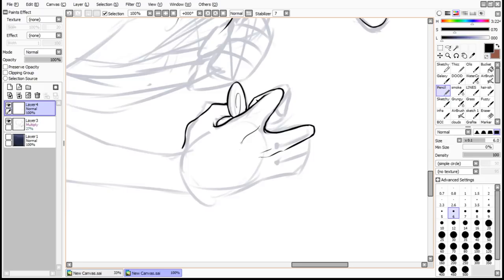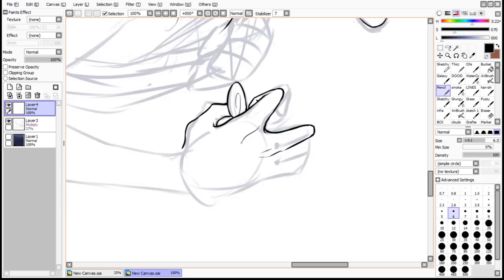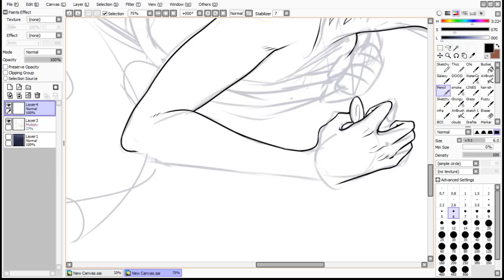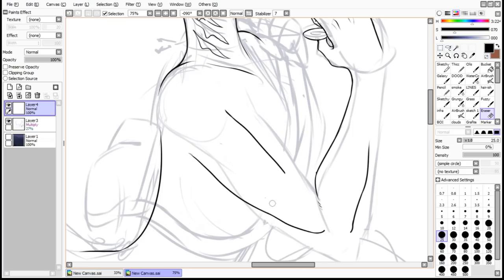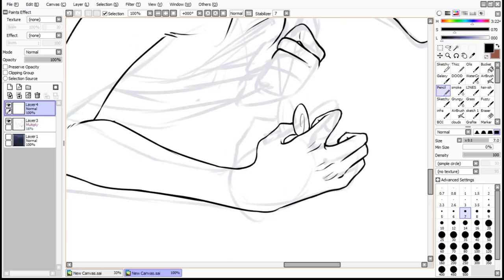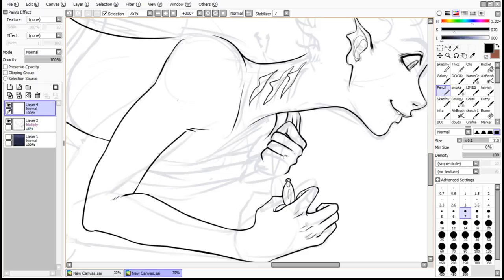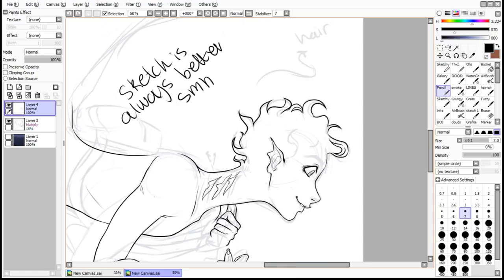Lance (Voltron), Mermaid (From "Moonset Deep" on Ao3) || Speedpaint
The titel makes this pretty much self explanatory ^-^'
Don't really engage in the fandom of Voltron, but it's pretty chill to have on in the background while drawing
Had some other fanart from this fic reccomended which is how I came by it, but I really did enjoy it :) Check it out (check the tags though, so that you know what you're reading.)

Time taken: 3 h

Forefeit tomorrow - Citizen Shade, Lauren Light
BITE - Troye Sivan